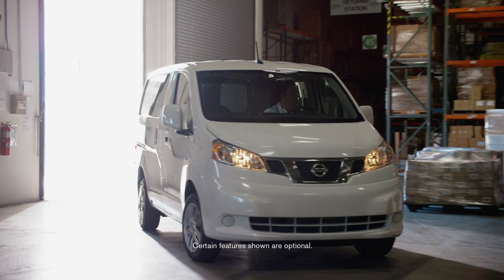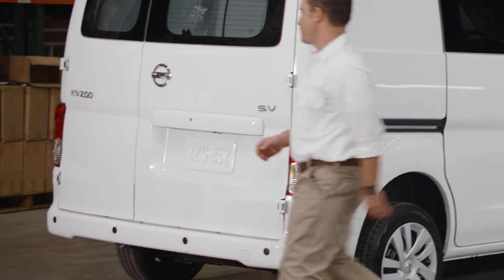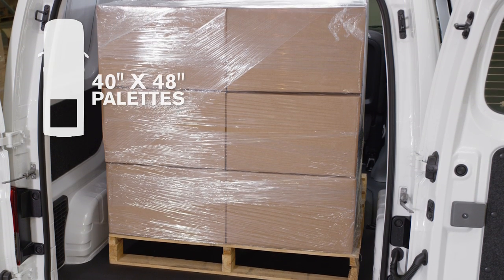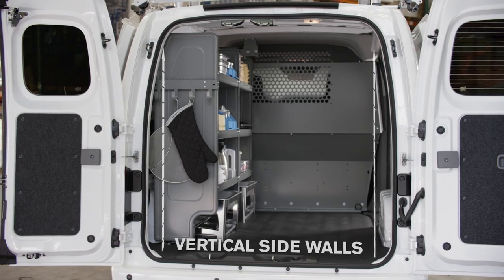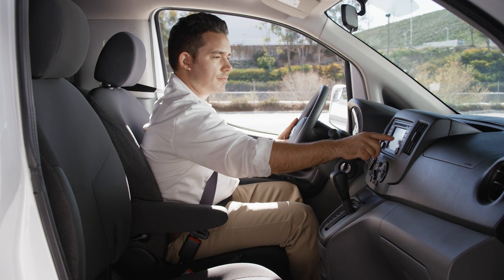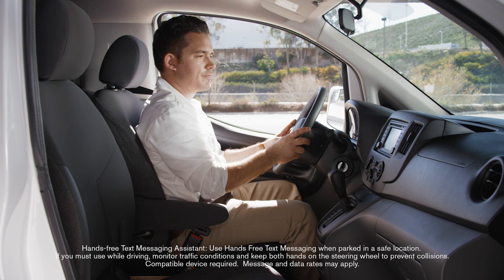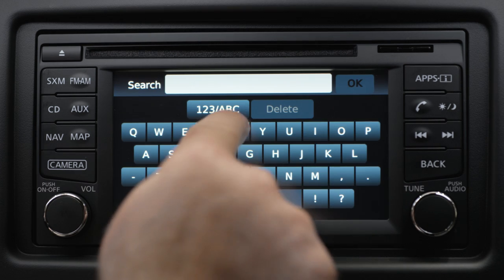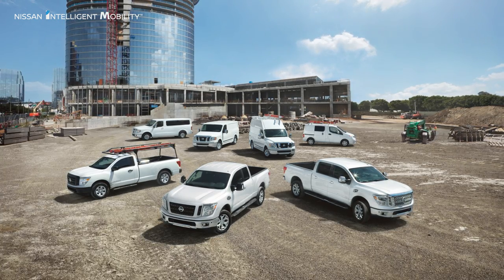2015 Nissan NV200 Compact Cargo Van Walkaround and Review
Learn all about the 2015 Nissan NV200 Compact Cargo Van in this walkaround and review. Explore MPG, pricing, upfitting options, and more

Featured Vehicle: 2015 Nissan NV200 SV Compact Cargo in Fresh Powder

:27 Nissan NV200 Compact Cargo Area Features
- Dual Sliding Doors
- 243º Rear Opening Doors
- Flat Walls
- Flat Floor
- 6 Available D-Rings on the floor

1:12 Nissan NV200 Compact Cargo Van Upfit Packages
Base AD Series Package (Choose from 4)
Complimentary Utility Package
Commercial Upfit Allowance Incentive

Nissan NV200 Compact Cargo Van Upgrade Packages
Dual AD Series Package
Triple AD Series Package
Grip Lock Ladder Rack Package

1:47 Nissan NV200 Compact Cargo Van Mobile Office Features
Center Console deep enough for hanging files or a laptop
Fold-down passenger seat that makes a desk
120V Outlet

2:17 Nissan NV200 Compact Cargo Van Connectivity Features
NissanConnect
Nissan Navigation System with color touch screen monitor
Nissan Voice Recognition
SiriusXM Traffic and Travel Link
SiriusXM Traffic and Weather
RearView Monitor
Google Search

America's Best Commercial Van Warranty: 5 years/100,000 miles bumper-to-bumper warranty (whichever occurs first)

Nissan NV200 Compact Cargo Dimensions
Overall Length:  186.3"
Overall Width:  68.1"
Overall Height:  73.7"
Cargo Volume:  122.7 cu. ft.
Load-in Height: 21.1"
Seating Capacity: 2
Head room: 41.7"
Leg room: 42.6"
Hip room: 51.3"
Shoulder room: 54.1"